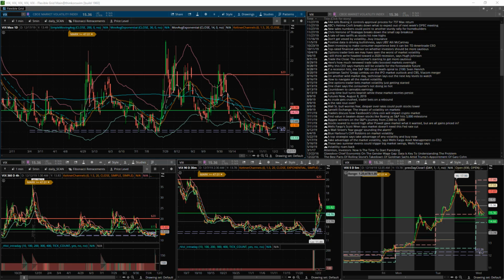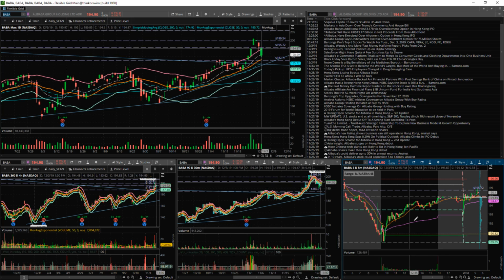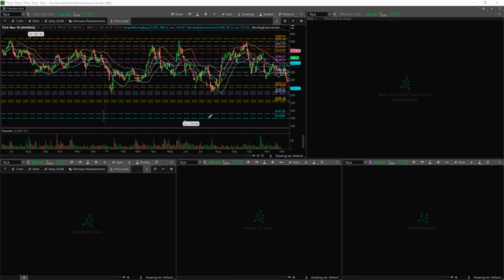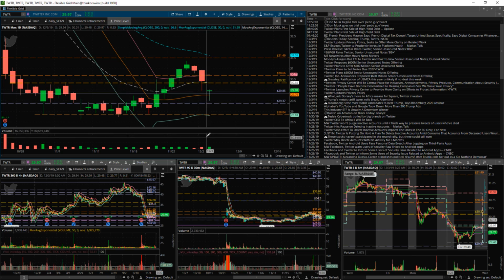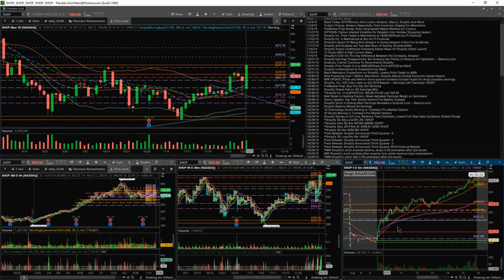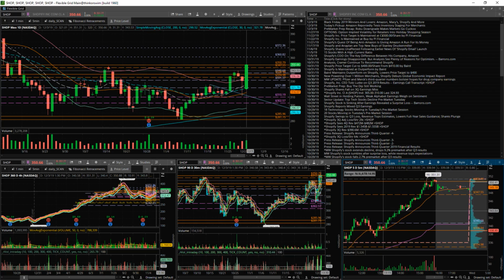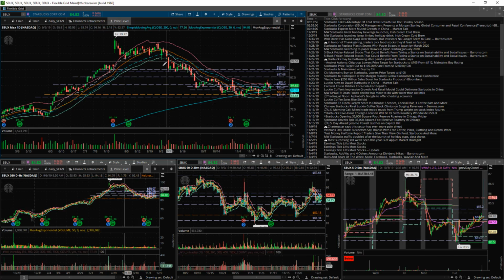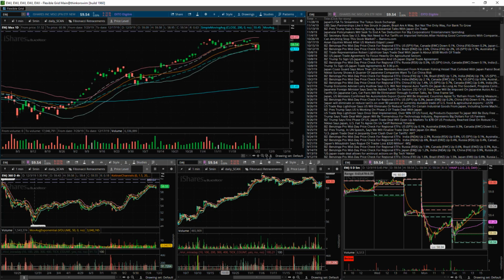Ares Trading - Market Outlook - 12/04/2019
Lots of snap backs yesterday.
See if we keep ripping or find some consolidation before we move higher.
SHOP complete insanity and some thoughts on VIX.

Join us at our Discord and become part of the Ares Trading Army Today!!

Please do your due diligence before you put real money on the line!